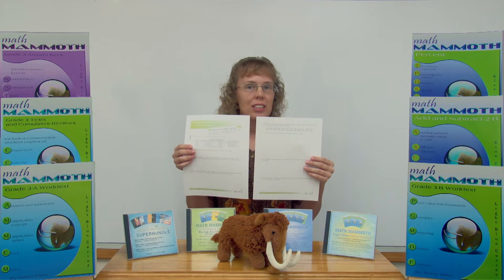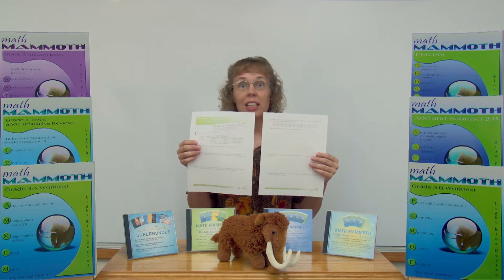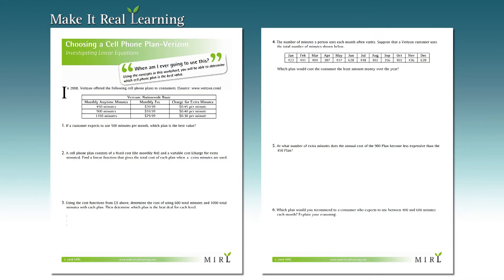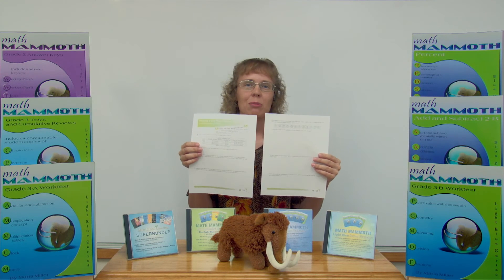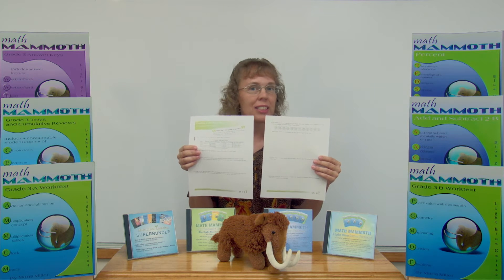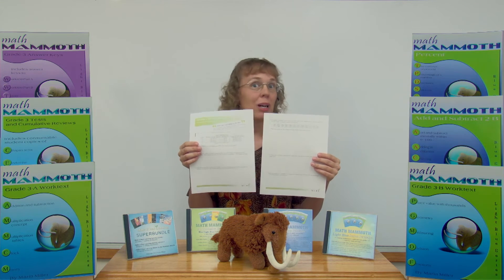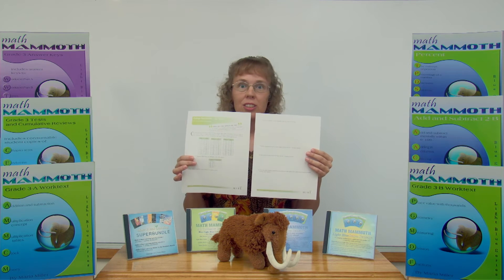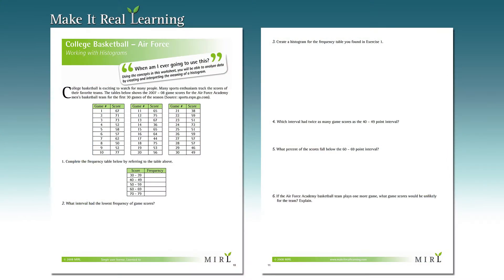Make It Real Learning - math from real life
Learn about the activity workbooks from Make It Real Learning series - they are filled with problems that illustrate math from real life, using real data!